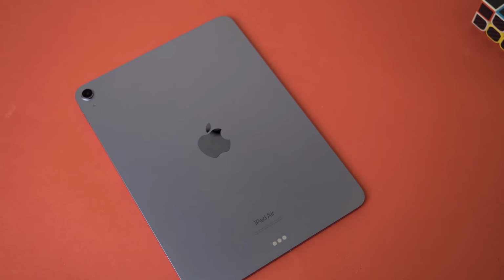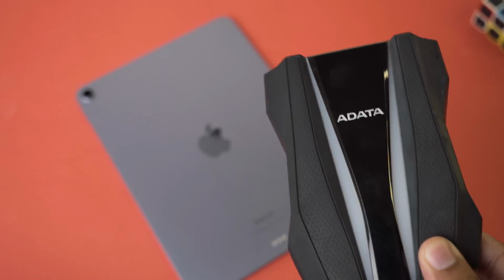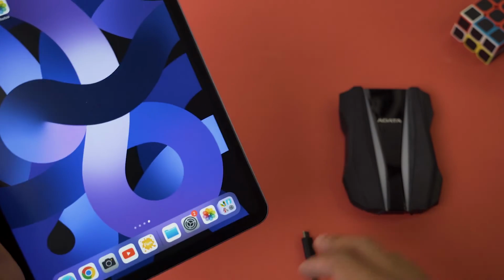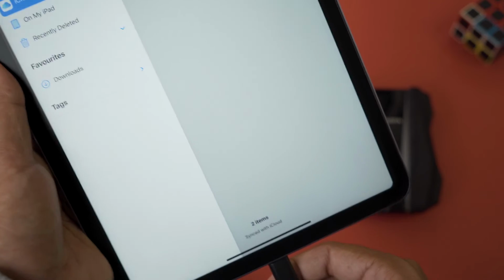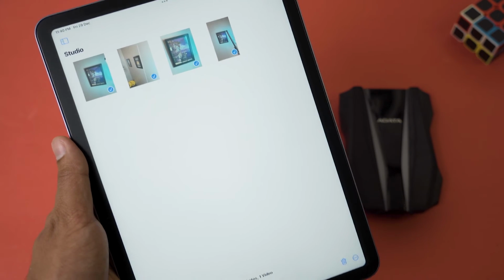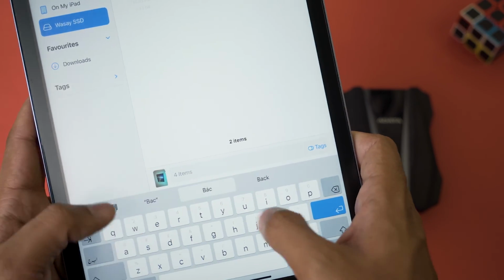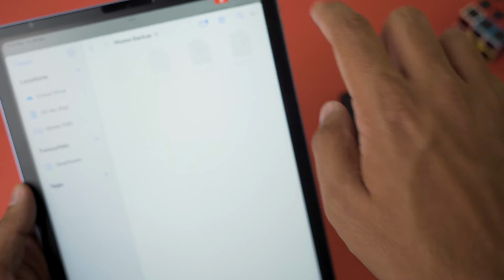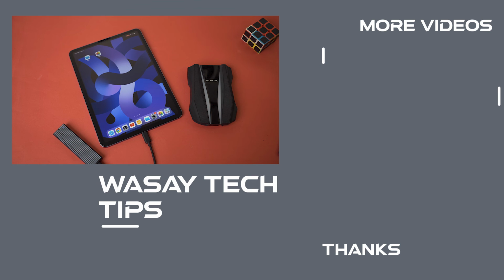How to Transfer Photos & Videos from iPad to External Device 2024 ✅✅✅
How to Transfer Photos & Videos from iPad to External Device
Send Photos from iPad to USB Flash Drive

🔧 Gear that I use:
🔨 Primary Camera:   Sony a6400
🔨 Lens:   Sigma 18-50mm f/2.8
🔨 Secondary Camera:   GoPro Hero 10 Black
🔨 Microphone:   Boya by-mm1

⏱ Timestamps
 00:00  Intro
 00:23  Type-C Port
 00:52  External Drives & Format Options
 01:57  Connect External Drive with iPad
 02:40  Transfer Photos from iPad
 03:30  Why Backup?
 03:50  Outro
tags
iPad,
iPad transfer photos,
iPad transfer photos to external drive